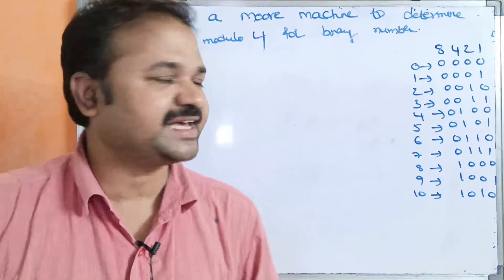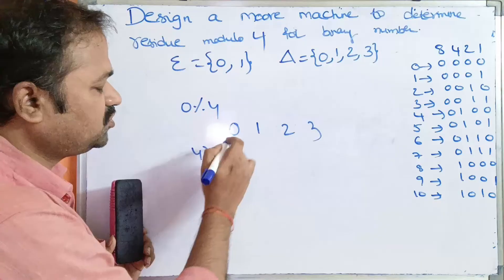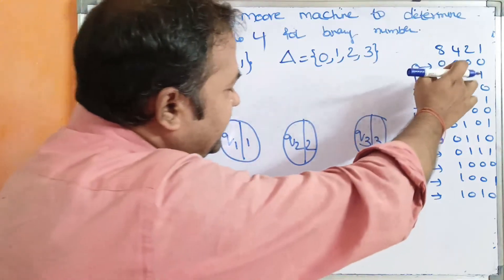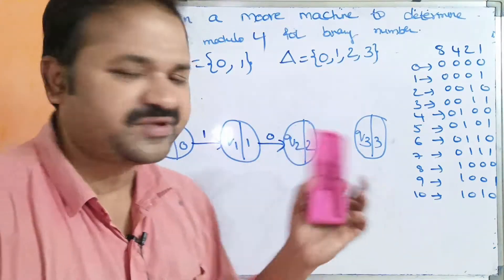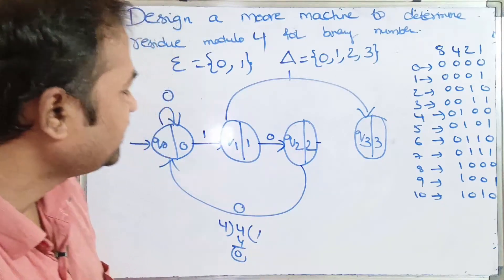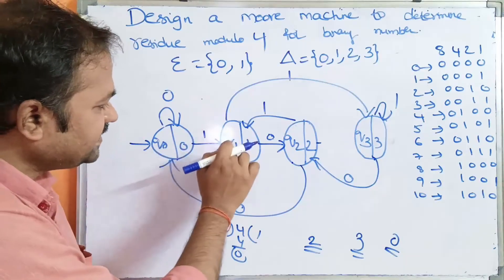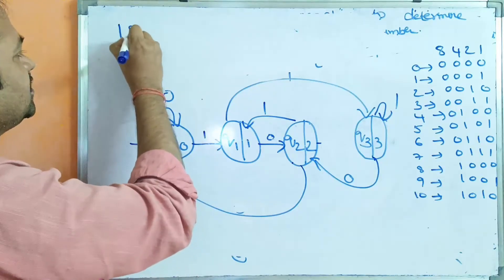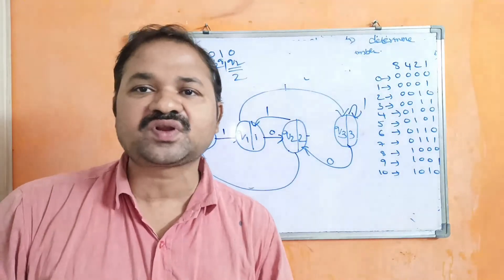Design a Moore Machine to determine residue modulo 4 of a given Binary number||Theory of Computation